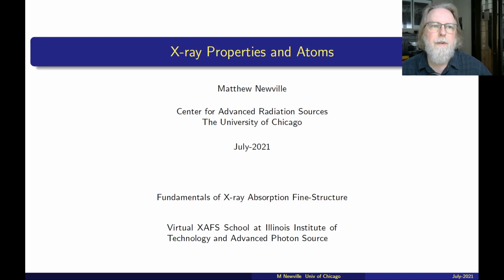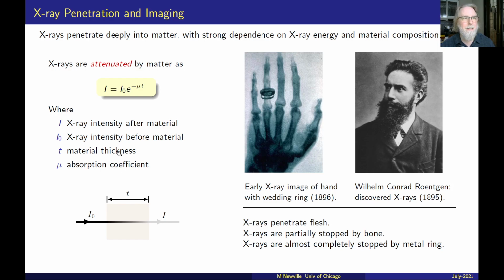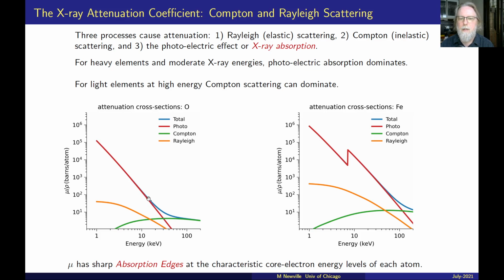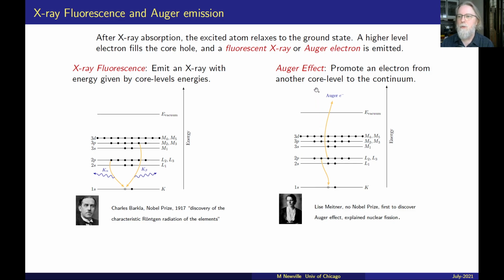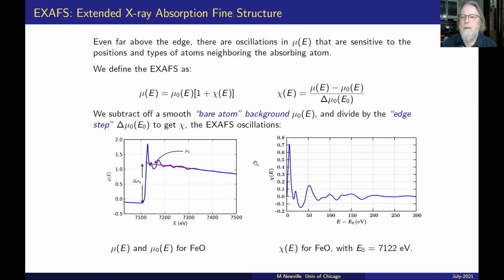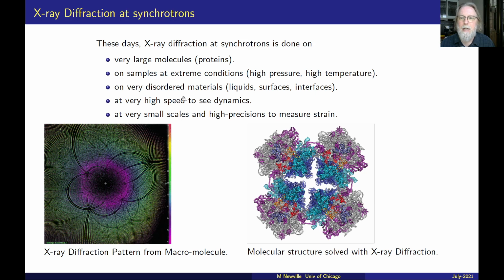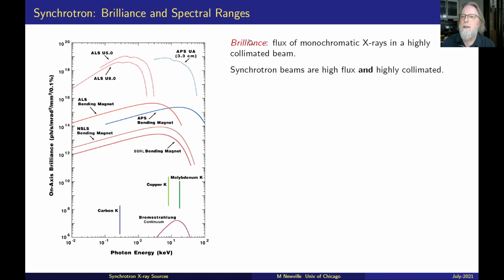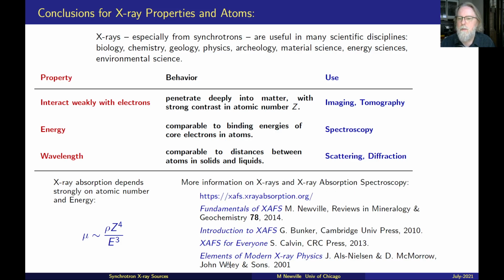Fundamentals of XAFS 1: X- ray Properties and Atoms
In this video, a gentle overview of how and why X-rays are useful for scientific research is given.  X-rays are used for Imaging, Spectroscopy, and Diffraction methods.   A brief description of each of these is given, and some information on how X-rays are generated at synchrotron sources is given.

The lectures follow the work in Fundamentals of XAFS, Reviews in Mineralogy and Geochemistry 78 (2014)
014.78.2]